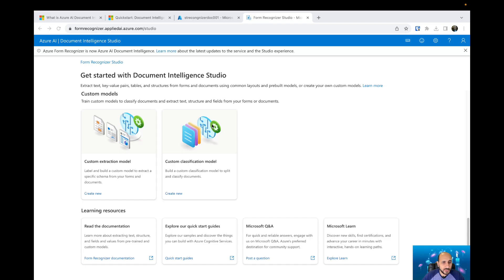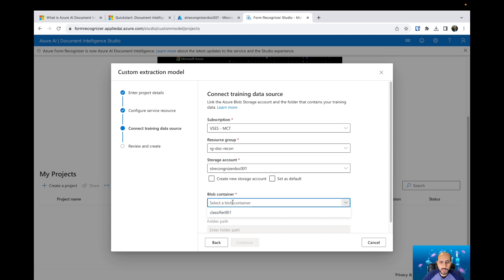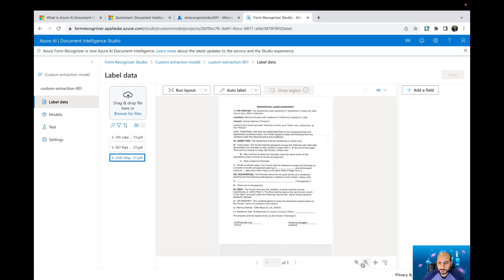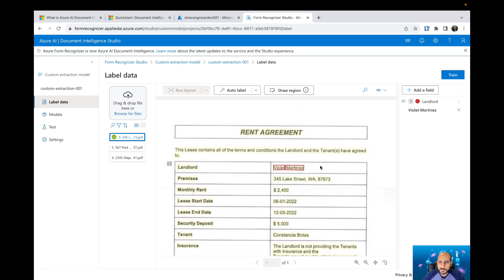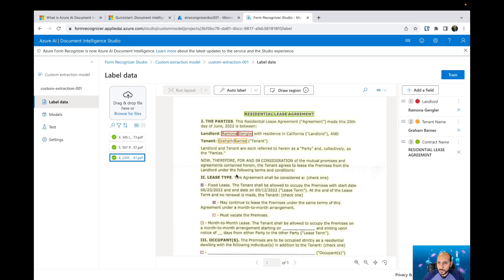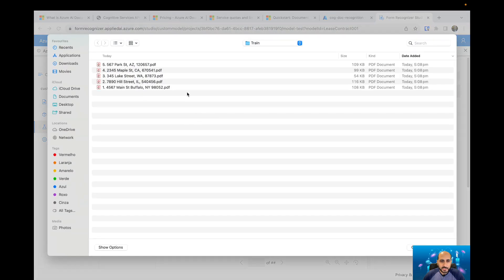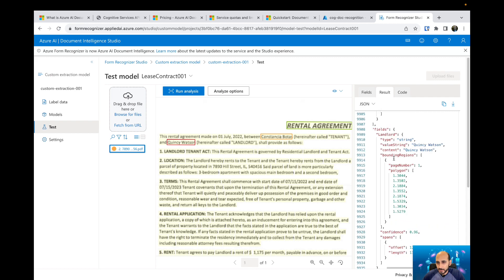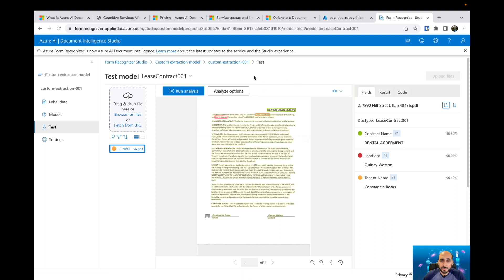Azure AI Document Intelligence - Custom Extraction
🛠️ Ready to take control of information extraction from your custom documents? Join me in today's video as I walk you through the step-by-step process of creating a custom model using Azure AI Document Intelligence. Discover how to tailor the power of AI to perfectly suit your document processing needs!

📄 Topics Covered:
1️⃣ Introduction to creating custom models in Azure AI Document Intelligence
2️⃣ Step-by-step guide on building your own custom document model
3️⃣ Tips and tricks for optimizing your model for precision information extraction

🌐 Looking to dive into the world of custom document models? Check out the official documentation and resources from Microsoft Learn

💬 Have questions or need further clarification? Drop a comment, and I'll be here to guide you on your journey to mastering custom document with Azure AI!

Let's harness the full potential of Azure AI together!